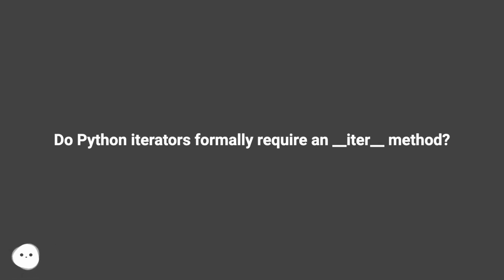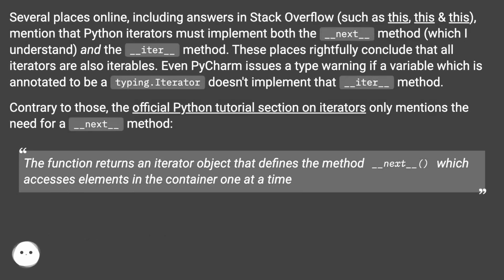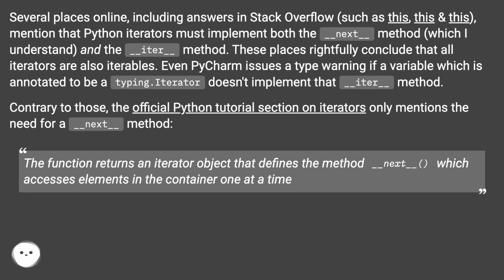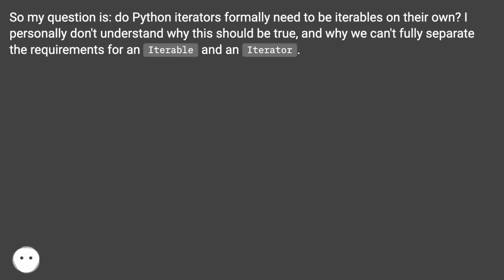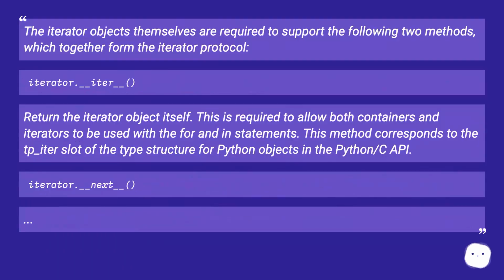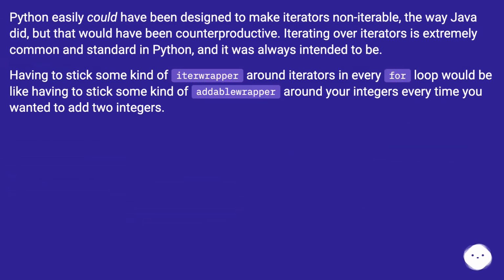Do Python iterators formally require an __iter__ method?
Chapters
00:00 Do Python Iterators Formally Require An __iter__ Method?
00:59 Accepted Answer Score 4
02:07 Thank you